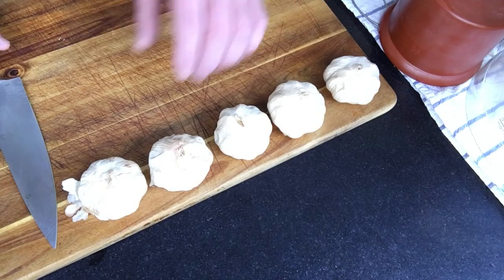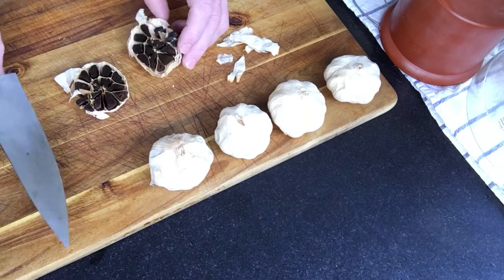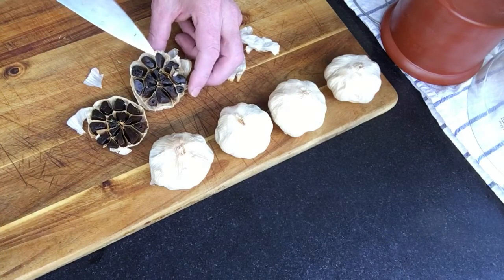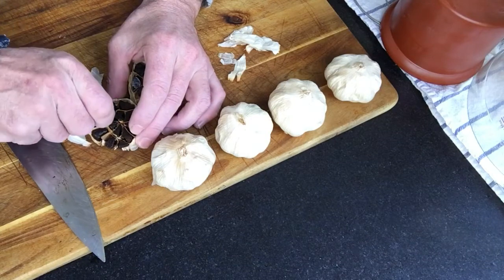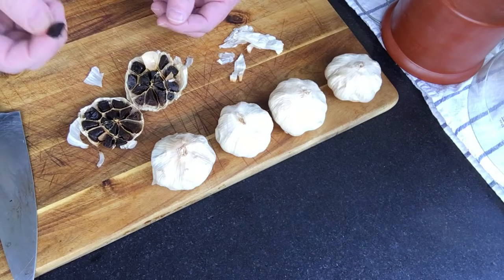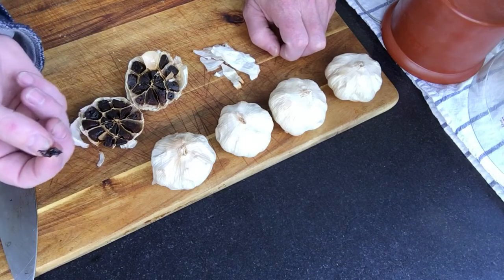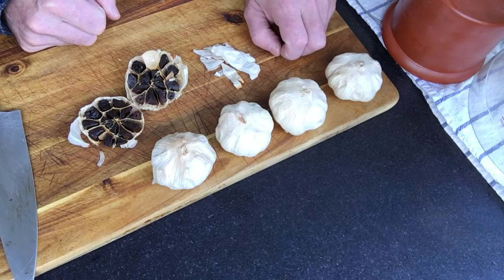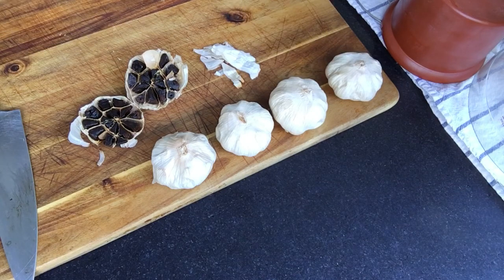Double Boiler Black Garlic Experiment - Final Update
16 days ago I started an experiment using a temperature controlled, Chinese Double Boiler - a water bath with Red Clay pot inserts. This video shows the outcome of that experiment, which I consider to be a success.

It is probably not suitable for commercial production quantities, but for artisanal production for family and friends, it’s perfect, e.g. here I used the small pot which just held five medium sized heads of garlic.

Each head contains approx. 14 cloves of garlic, which is the approx. run time for a batch to be processed. This means there is 10 weeks supply of black garlic for one person, or 2 weeks supply for 5 persons, if eating it at a rate of one clove a day.

Another way to look at this is a two week supply for two persons with one head left over for culinary use. Now, the large red Clay pot insert can hold 12 head of garlic plus space for playing with shallots, or other forms of garlic. The possibilities abound!